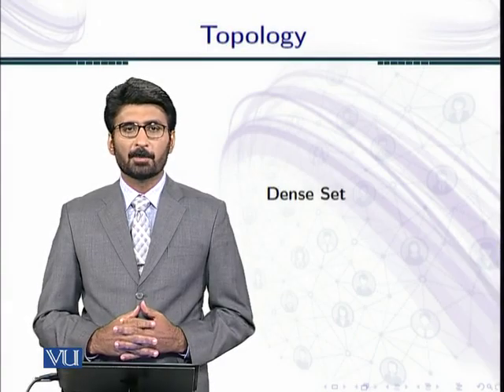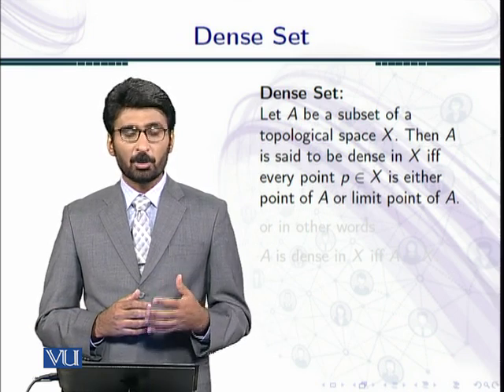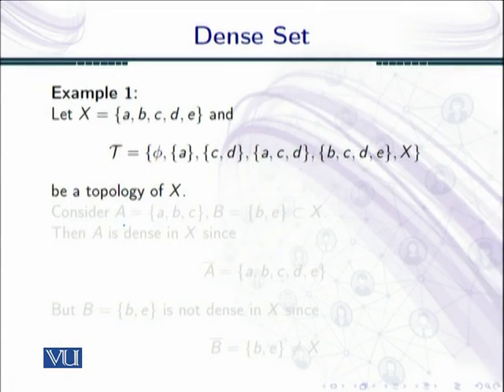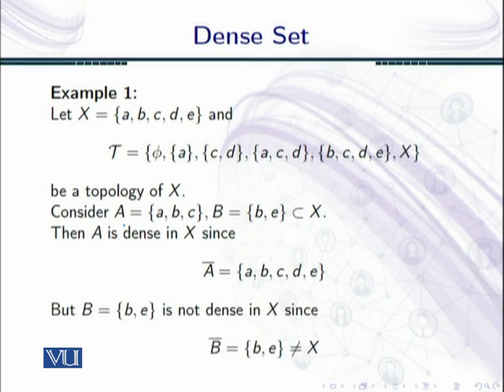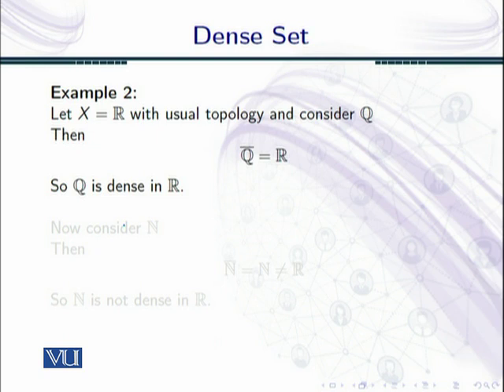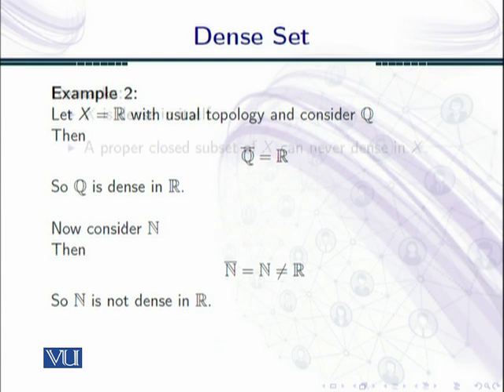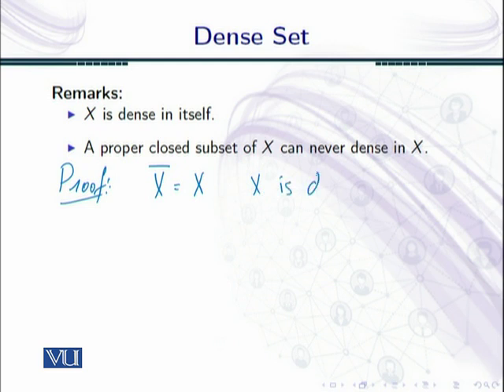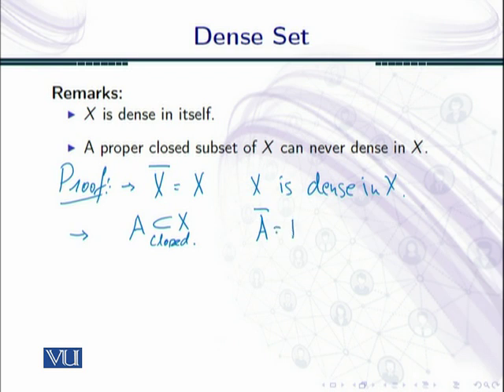MTH634_Topic030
MTH634 – Topology